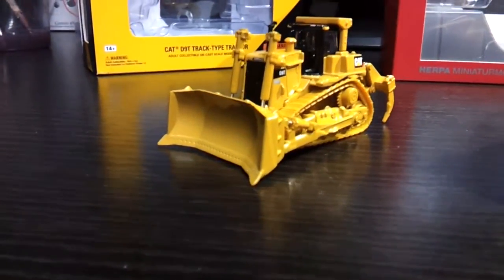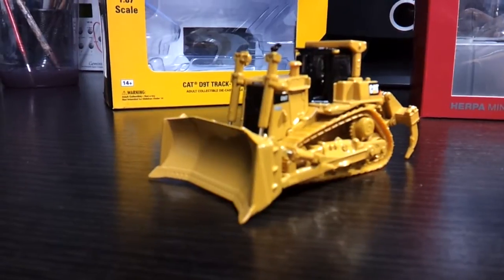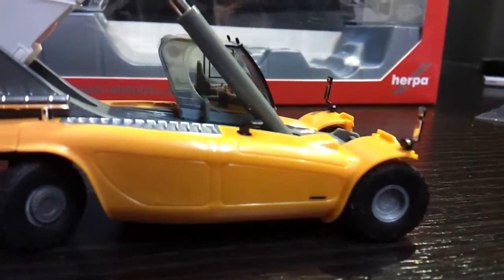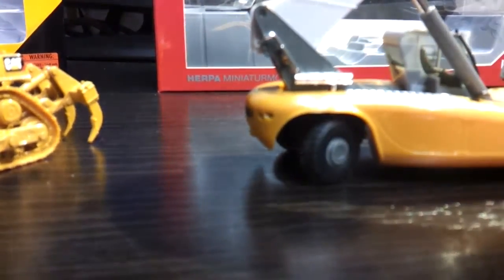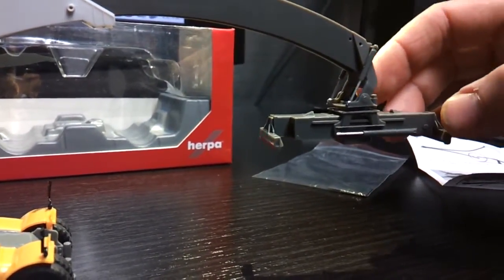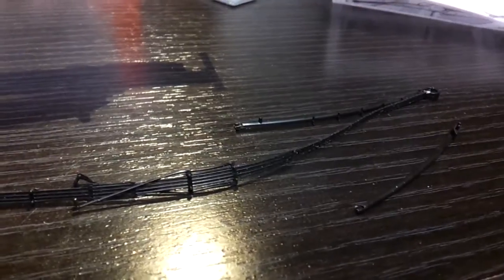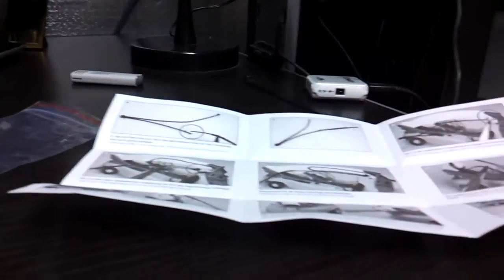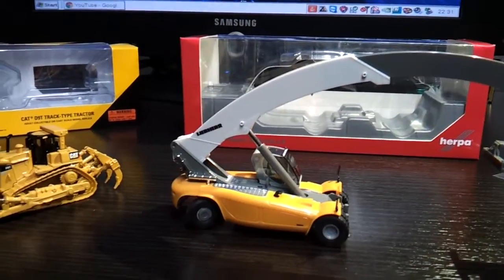Herpa container crane , cat d9t dozer